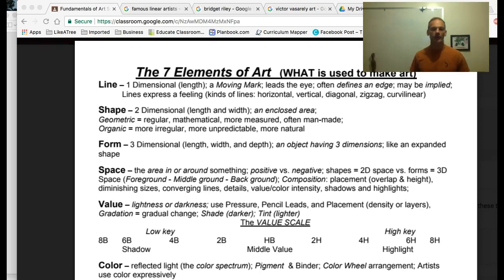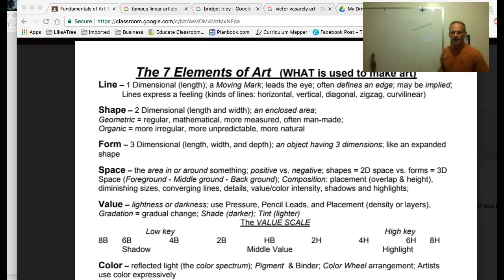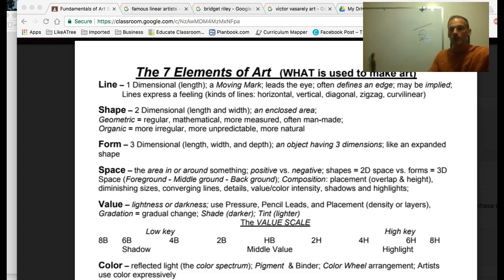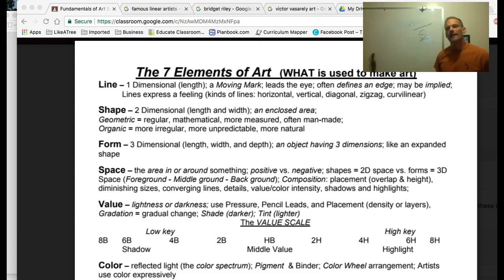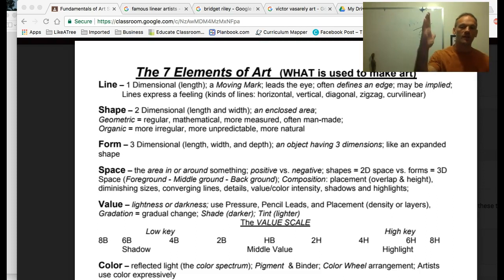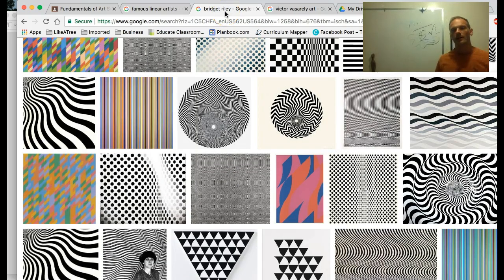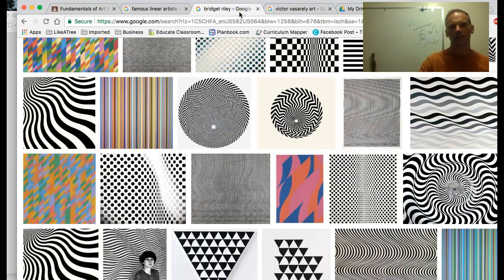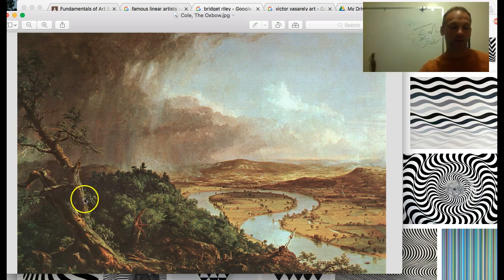The Element of Line